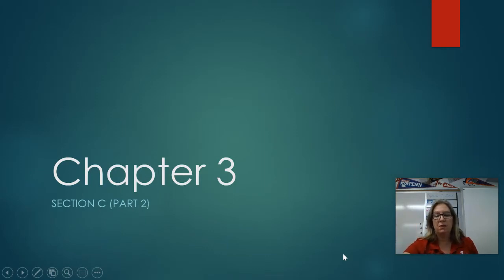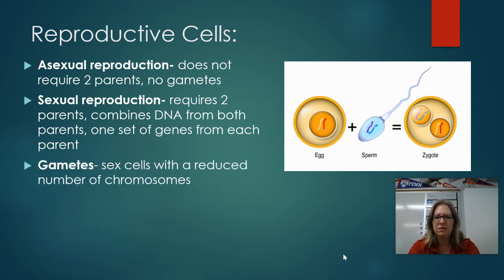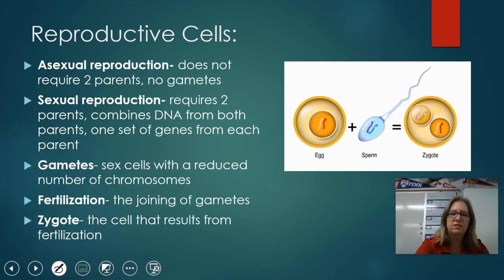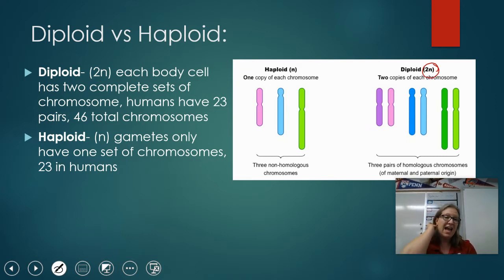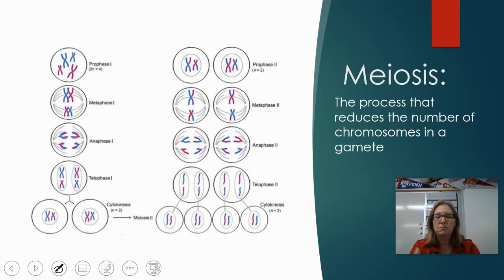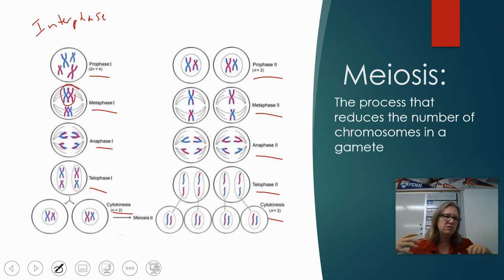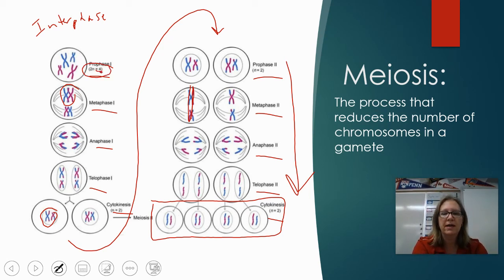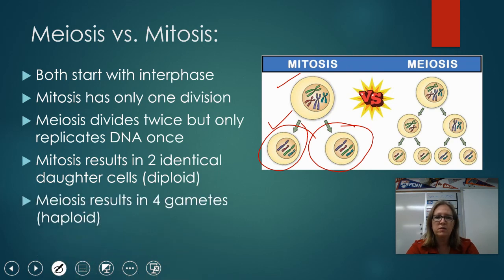7th Chapter 3C (part 2)